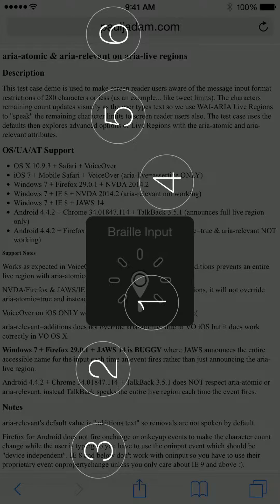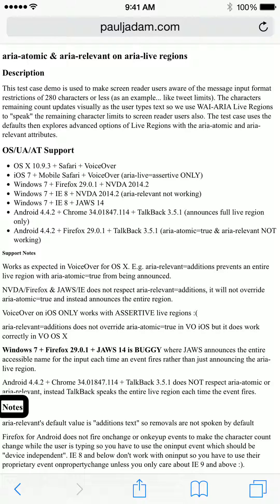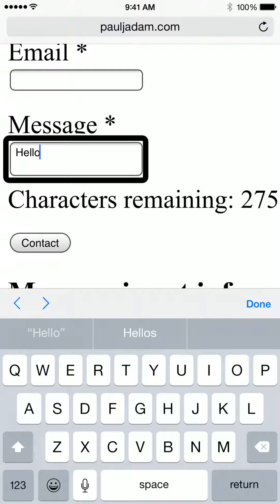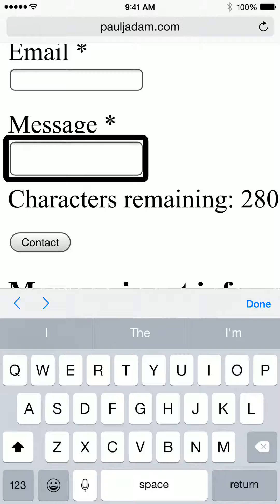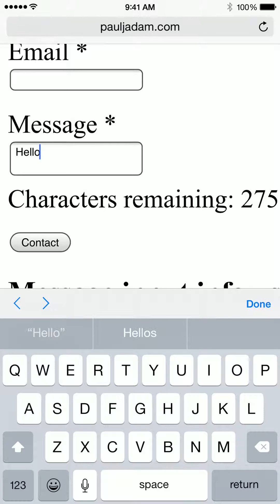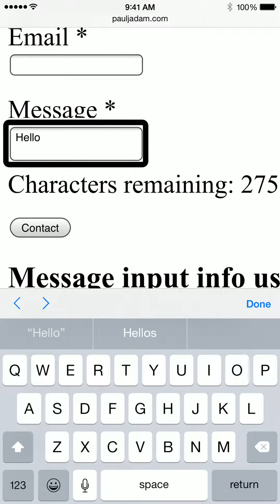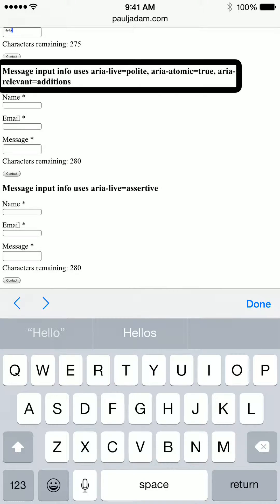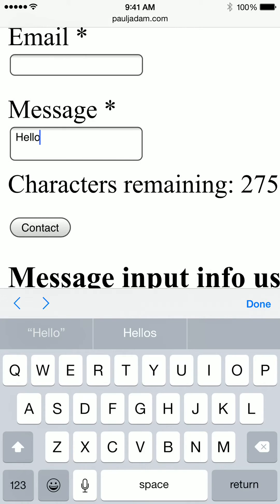VoiceOver iOS 8.1 Speaking Characters Remaining aria-atomic & aria-relevant on aria-live regions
This test case demo is used to make screen reader users aware of the message input format restrictions of 280 characters or less (as an example... like tweet limits). The characters remaining count updates visually as the user types text so we use WAI-ARIA Live Regions to "speak" the remaining character limits to screen reader users also. The test case uses the defaults then explores advanced options of Live Regions with the aria-atomic and aria-relevant attributes.